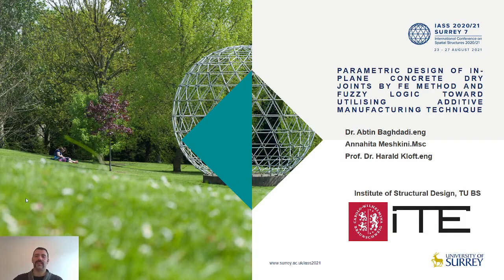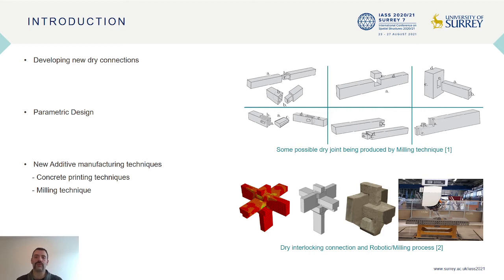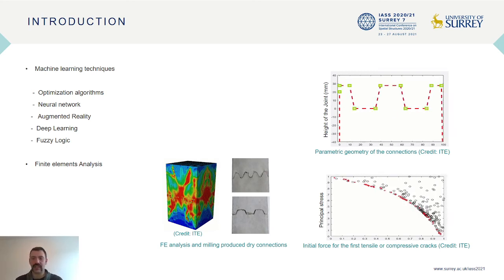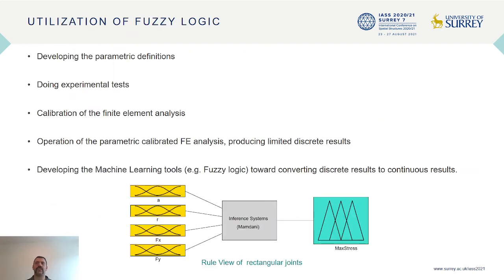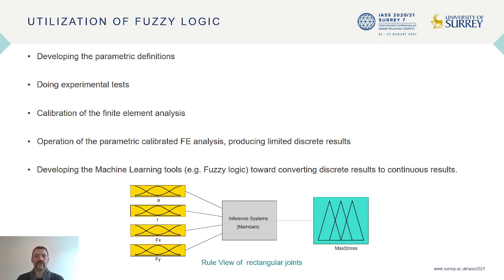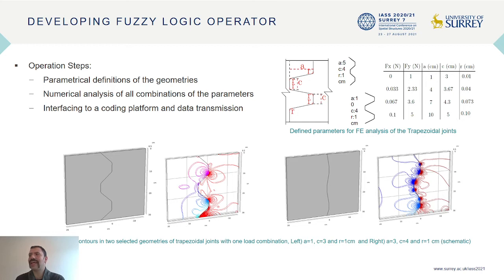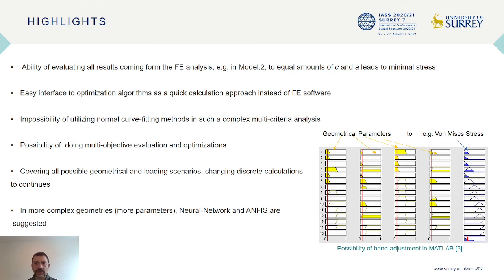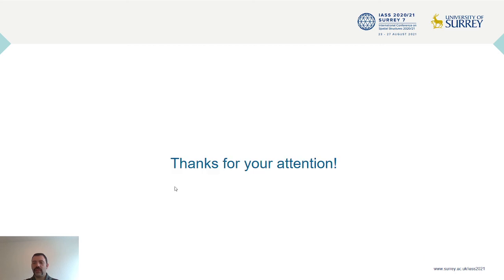Parametric design of in-plane concrete dry joints by FE method & Fuzzy logic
Parallel Session 65, Optimisation

Abtin Baghdadi, Annahita Meshkini and Harald Kloft (Technische Universität Braunschweig) present their work on thin concrete elements.

The purpose of this research is to evaluate the performance of different new geometries of in-plane dry joints resisting shear and compressive forces toward selecting the optimum geometries of the connections for thin concrete elements. For this purpose, different connections’ geometry are designed, by adjusting the control-points designed, then numerically analysed. During the numerical analysis, different shear and compressive load combinations through different geometrical parameters are regarded. By this coincide manipulation, the interaction between the forces and geometries, along with their influence on the stress-amount in the concrete, are evaluated. Formerly, the results of numerical analysis are transmitted to a coding-platform and valued utilising Fuzzy logic. The Fuzzy logic converts the discrete results of the numerical analysis to continues results. This research shows how the interface of numerical analysis, multi-valued logic and additive manufacturing promotes the design and utilisation of complex dry joints.

Watch their presentation on “Parametric design of in-plane concrete dry joints by FE method and Fuzzy logic toward utilizing additive manufacturing technique" from the Spatial Structures 2020/21 Conference.